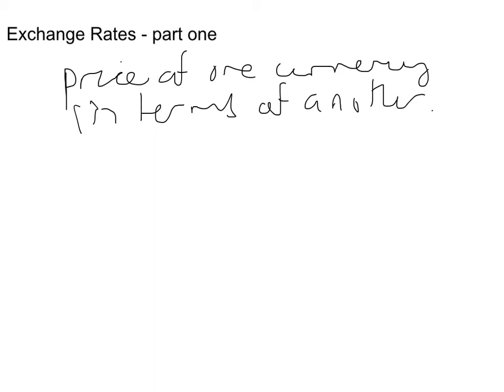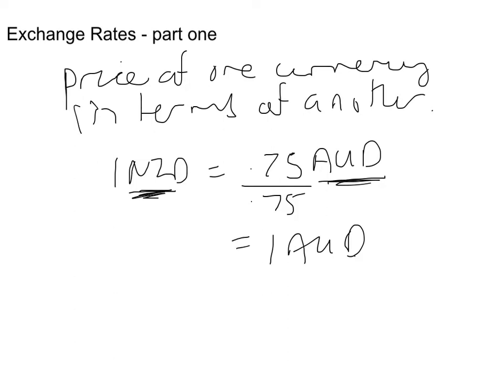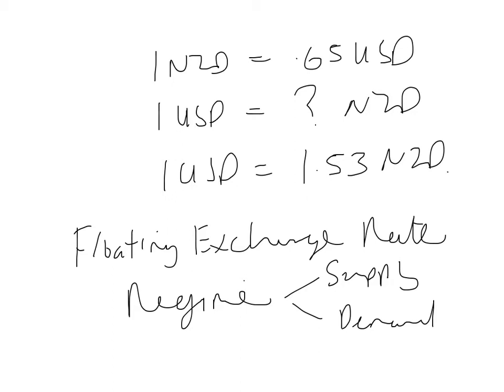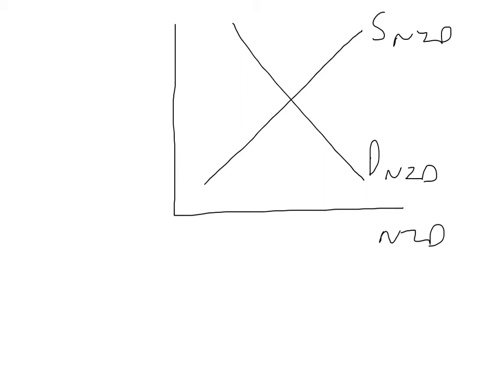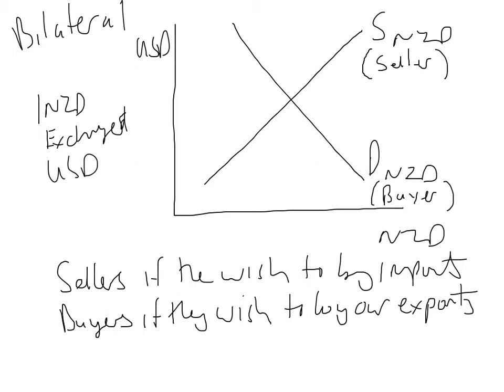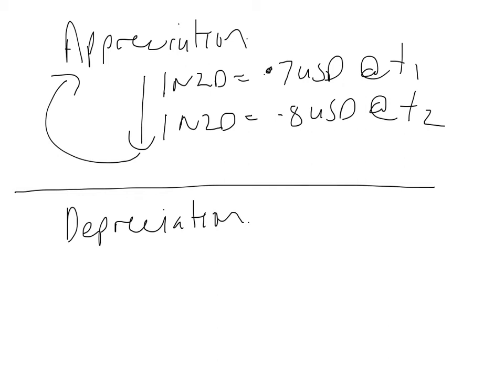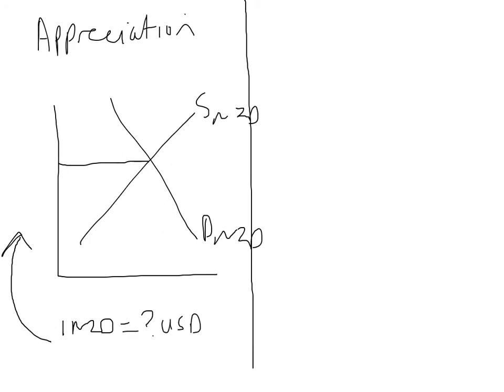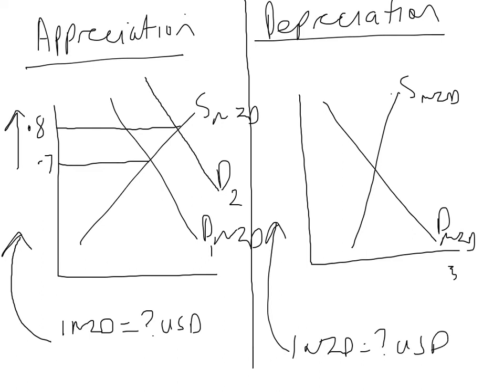exchange rates part one